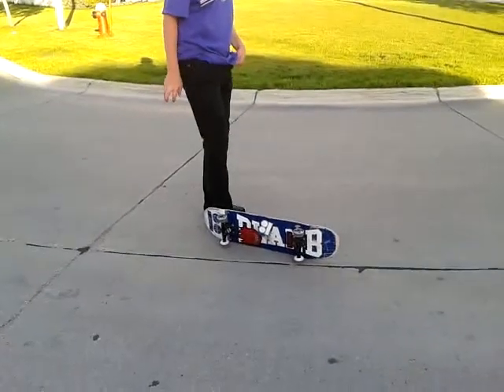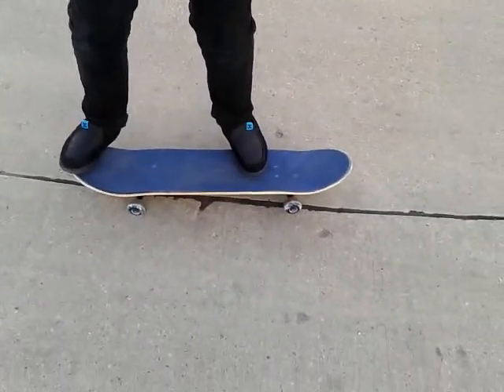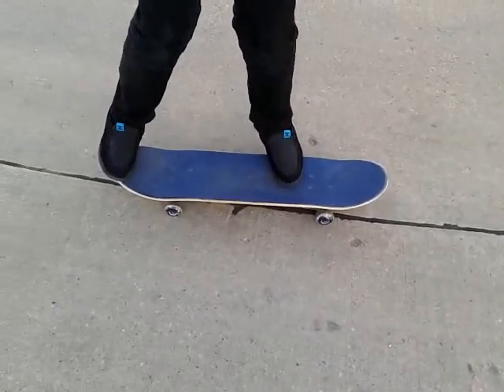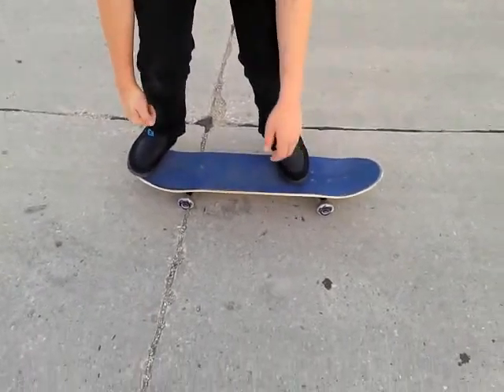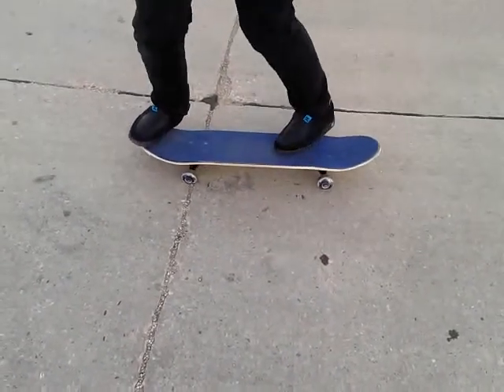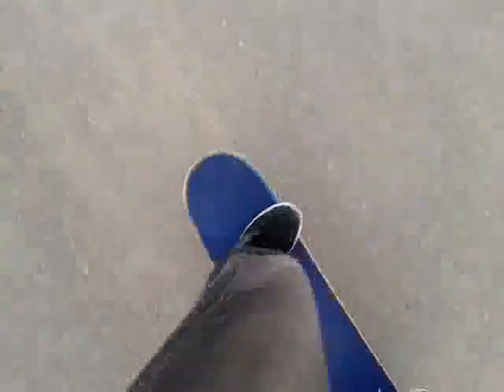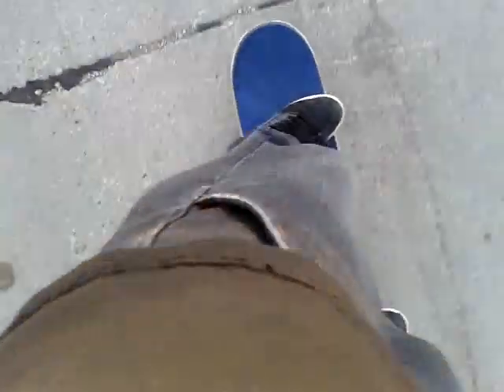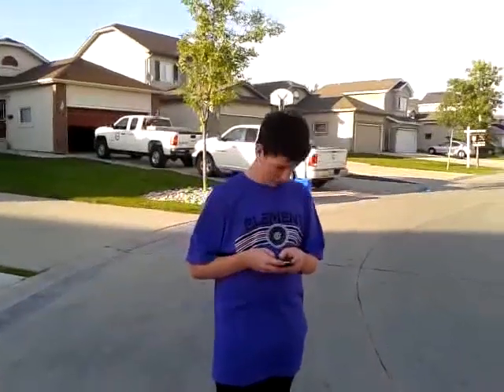how to skateboard 1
dorian and hunter show YOU how to skateboard!